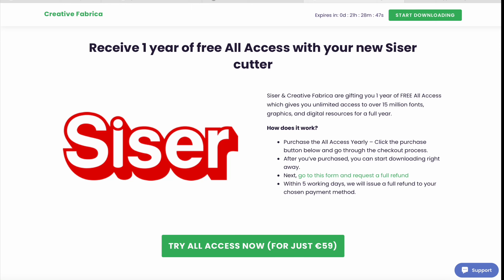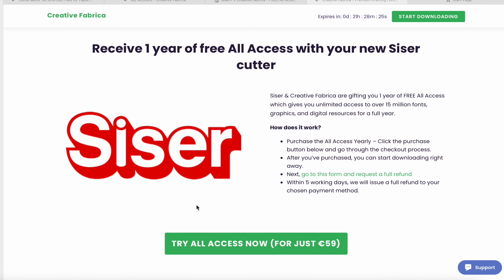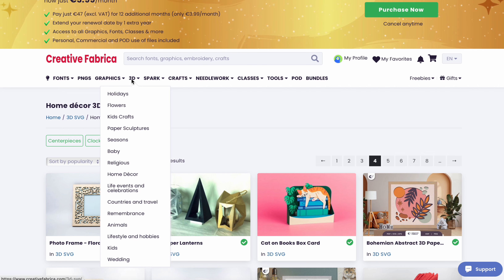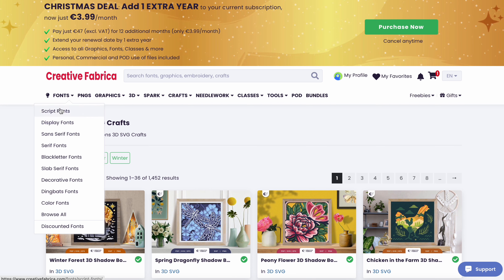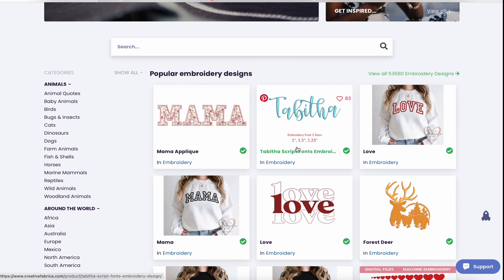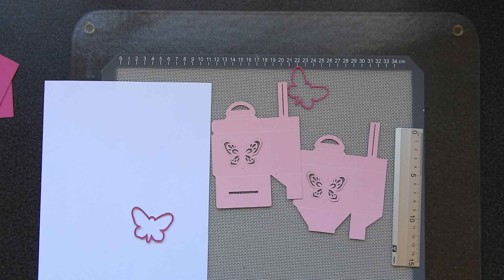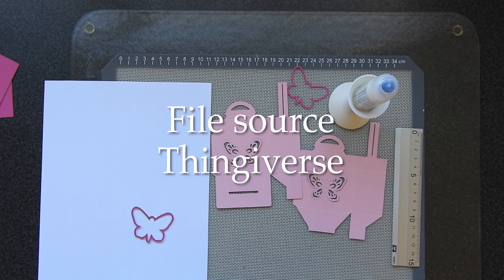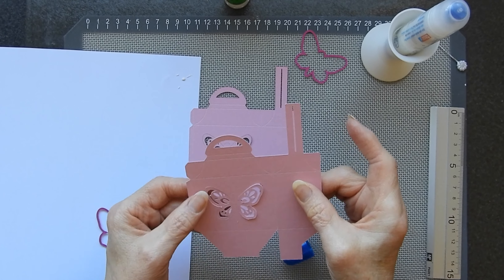Creative Fabrica Offer for Siser Cutter Users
Creative Fabrica#cut files#fonts#Siser#1year free!
Inspiration for your inner crafter

My second  YouTube channel   - Siser Juliet Beginners To Pro

Offer valid for several months after the release of this video.